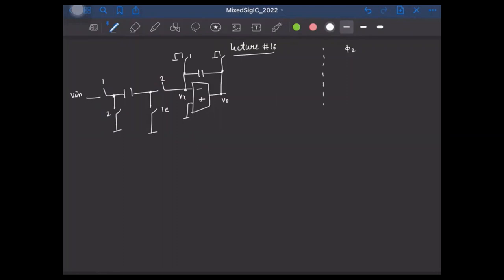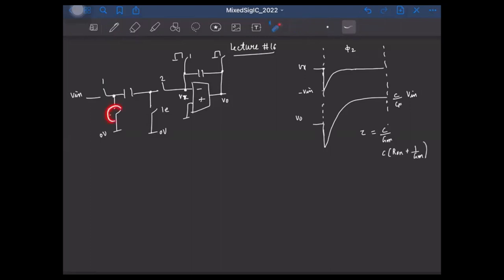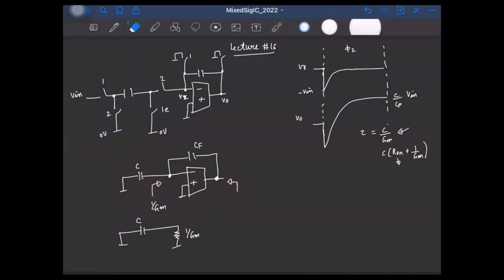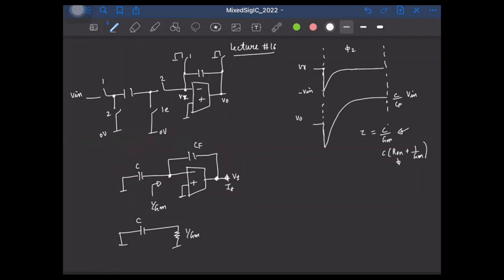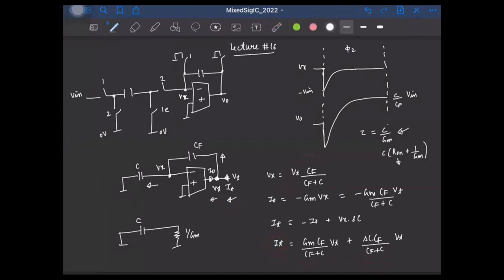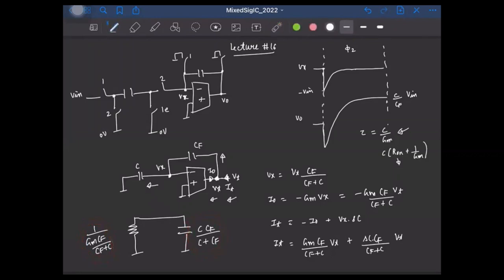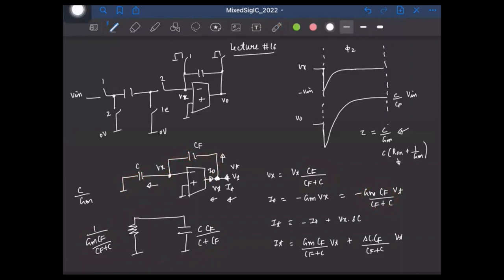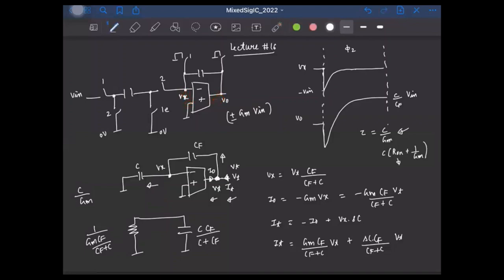Lecture 16: Settling (contd.); Noise in switched-capacitor circuits